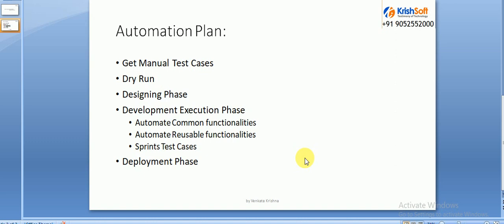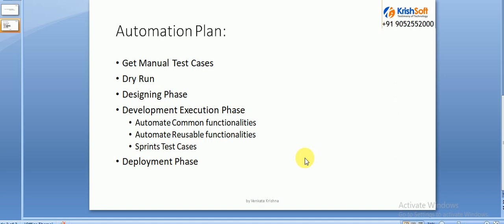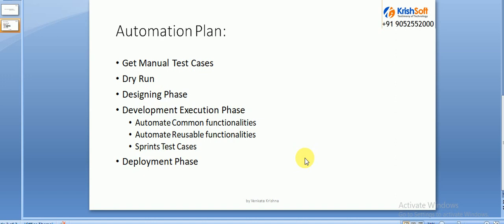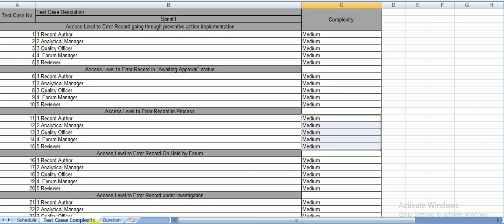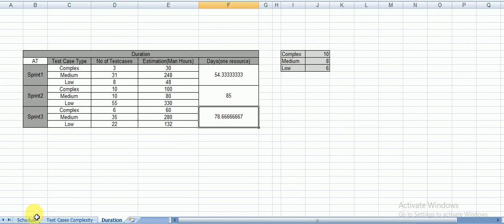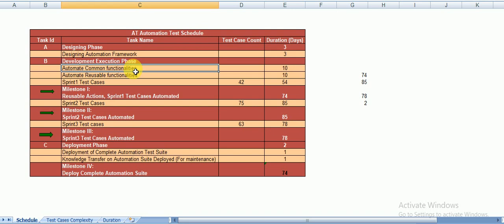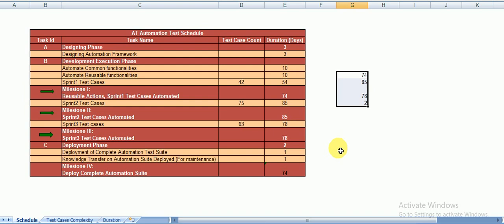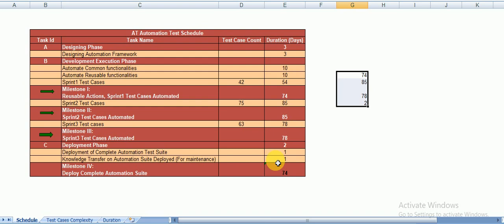Selenium - Preparing Test Estimates and Automation Plan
In this Video we will explain you about the Selenium Preparing Test Estimates and Automation Plan.